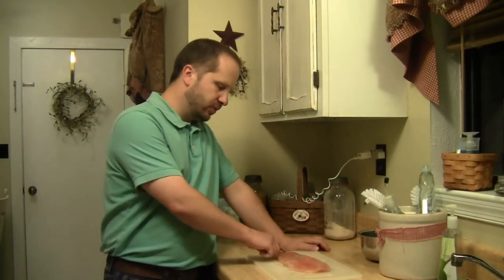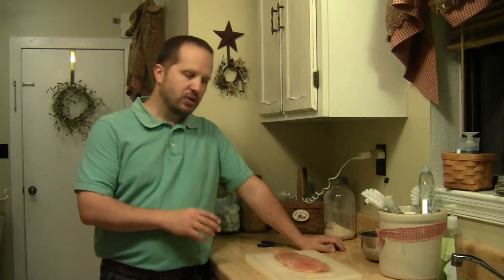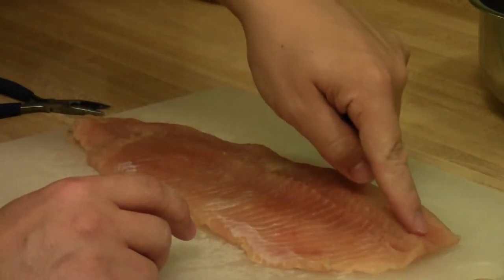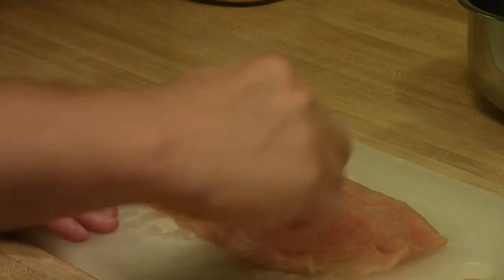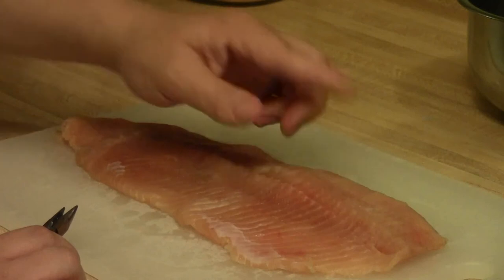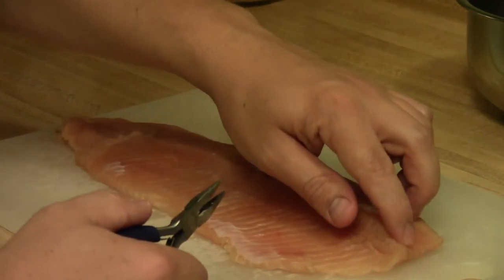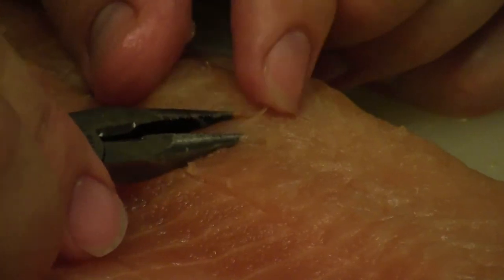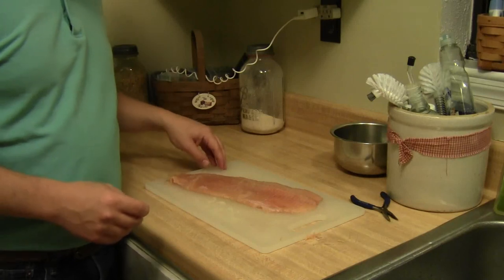How to Remove the Pin Bones from a Steelhead or Salmon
Eldon shows how to remove the pin bones from a steelhead or salmon fillet.  Trout also have the same row of bones, but on the smaller fish, the bones soften during cooking and can be eaten.